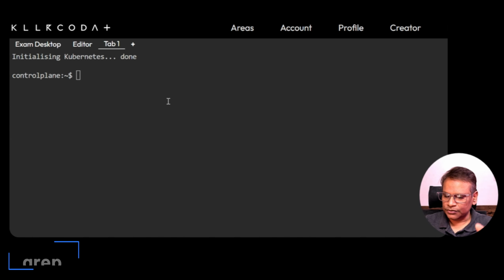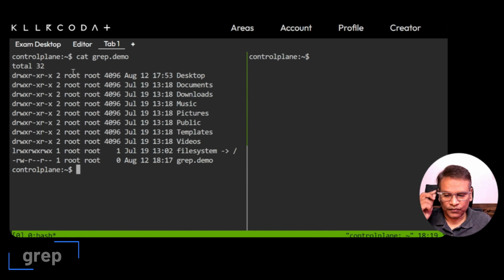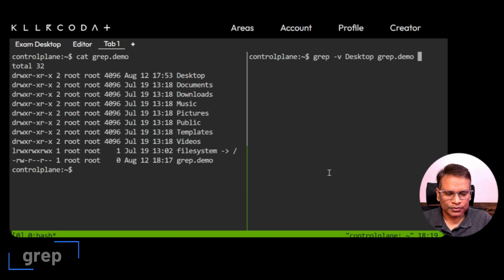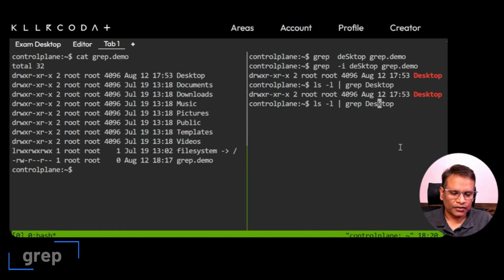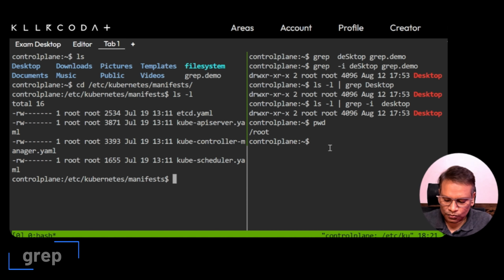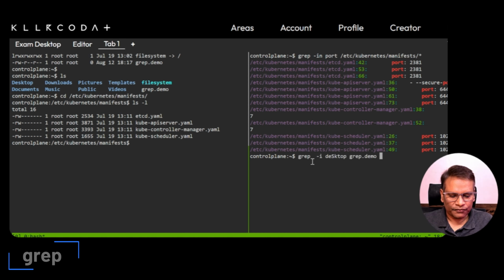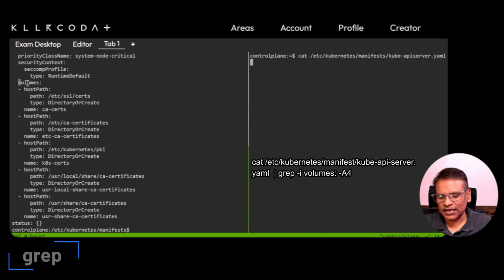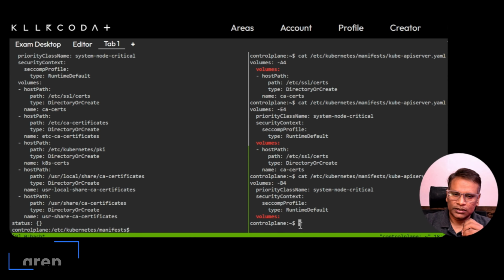CKA FULL COURSE - EP-021 | CKA AND CKS IMPORTANT COMMAND GREP